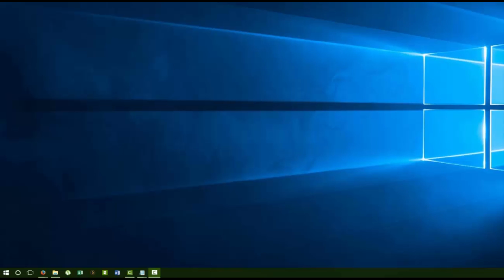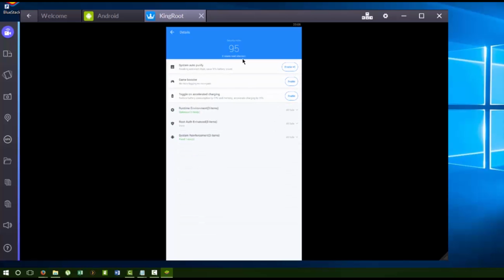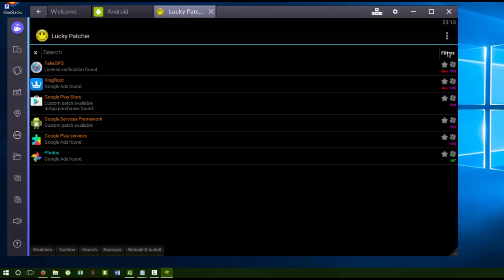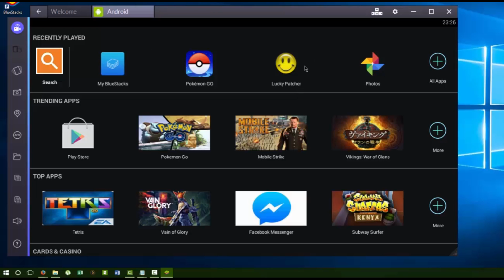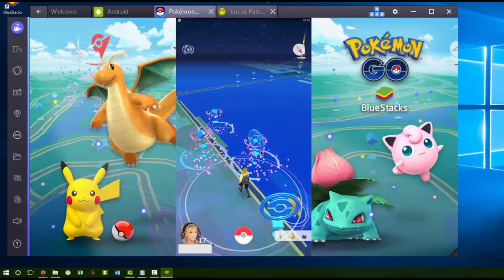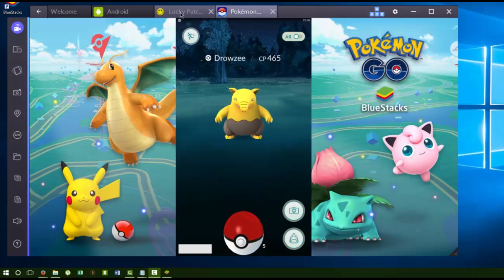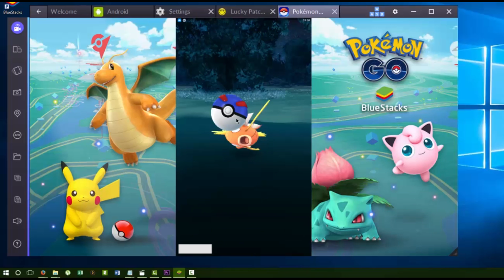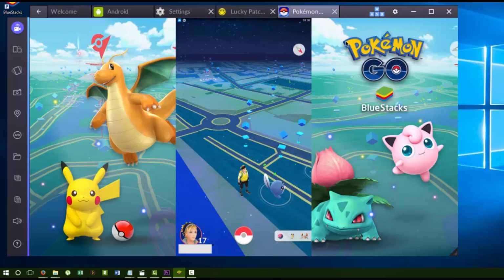How to install Pokemon GO for the PC (EASY TO FOLLOW) STEP BY STEP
This easy to follow tutorial will show you how to install, play and use pokemon go using bluestacks. ENJOY

all bugs dealt with and fixed in this issue!

This is a full step by step guide on how to install pokemon go on the pc for blustacks. i hope you find this usfull so remember to Like the video.

Software needed.

1. Kingroot

2. Lucky Patcher

3. Fake GPS 4.6

4. Pokemon GO 0.29.2